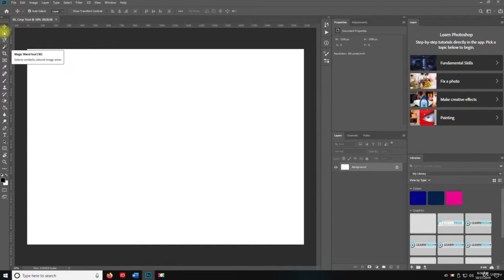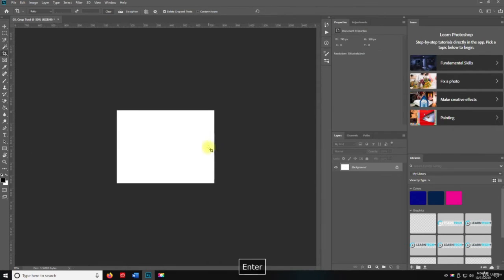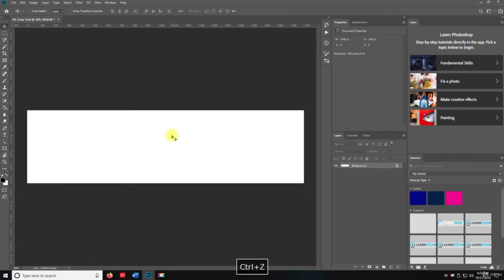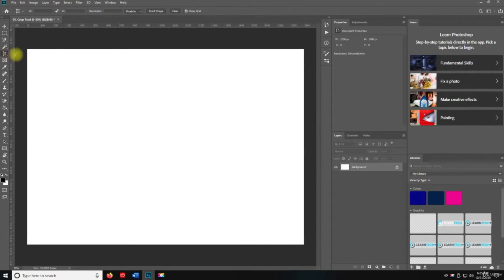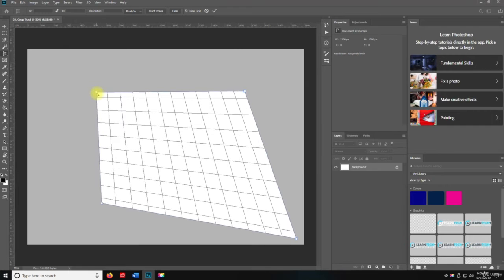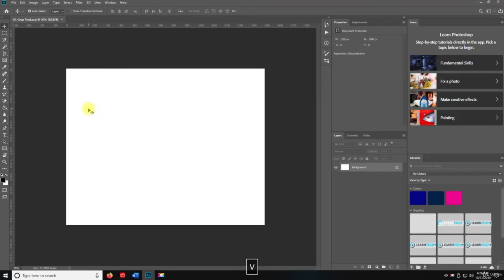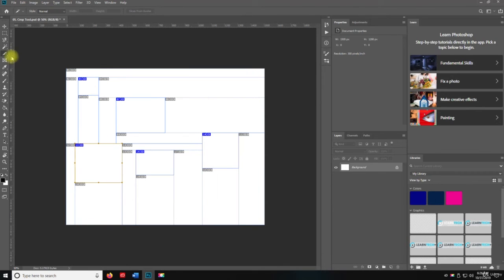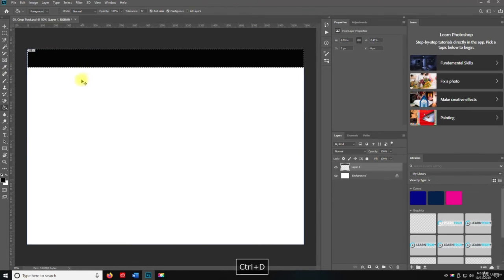Crop Tool Uemy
Select the Crop tool in the Photoshop toolbox (also known as the Tools bar). Its icon looks like two intersecting right angles. To locate it quickly, just press the letter C on your keyboard. To make a crop selection, hold down the left mouse button and drag a rectangle across the image.